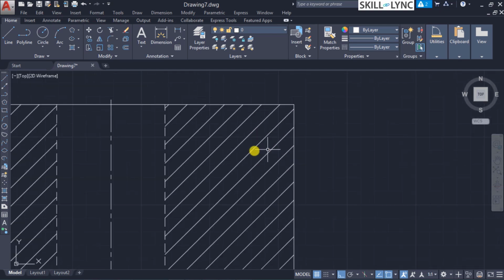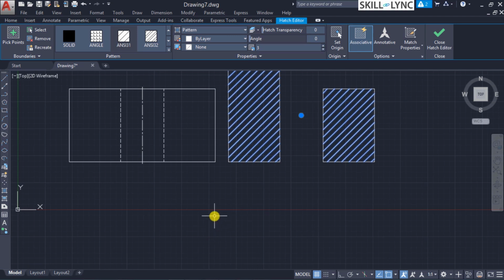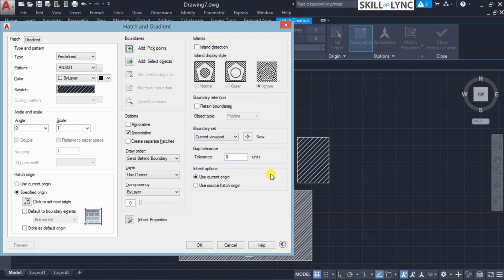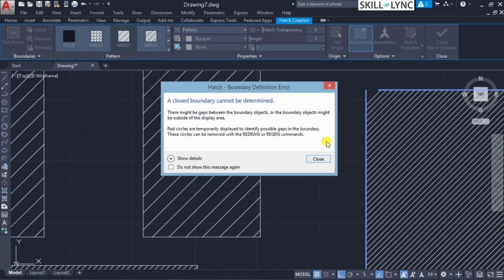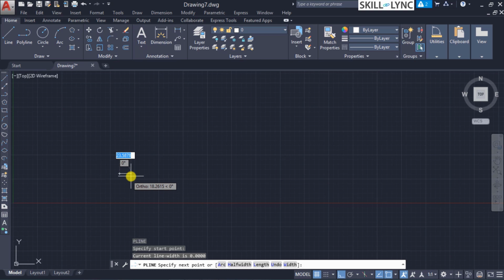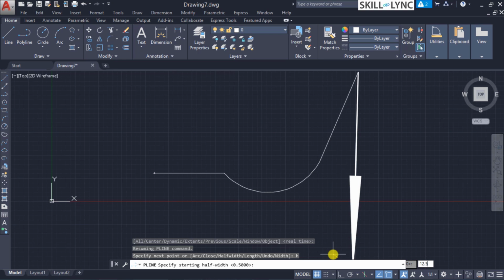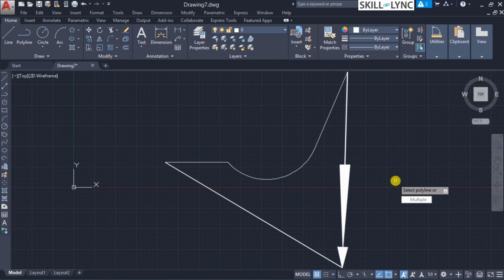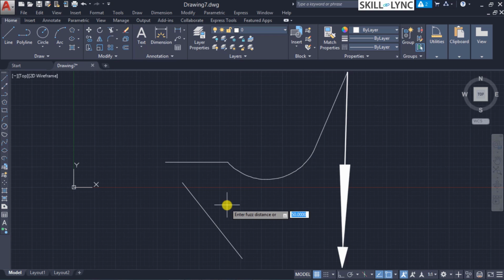AutoCAD Essentials for Mechanical Engineers: Beginner to Advanced Tutorial | Episode 17 | Skill-Lync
Welcome to Episode 17 of AutoCAD for Mechanical Engineers, where we dive into advanced hatch boundary manipulation and polyline editing techniques. In this episode, you will learn how to create, modify, and control hatch boundaries, apply different island detection methods, and optimize polyline editing using PEDIT commands. Whether you're working on manufacturing designs or engineering drawings, this tutorial will guide you step-by-step to master these powerful tools in AutoCAD!

📌 Key takeaways:

Explore the full potential of hatch commands and island detection techniques.
Understand how to create, associate, and manipulate hatch boundaries.
Deep dive into polyline editing using PEDIT, including joining, closing, and modifying polylines.

Discover essential grip editing techniques for efficient design modifications.

🔗 Whether you're a student, engineer, or AutoCAD enthusiast, this episode is packed with practical knowledge to elevate your drafting and design skills.

📅 Chapters:

00:00 – Resuming Hatch editing
01:15 – Modifying and associating Hatch boundaries
03:23 - Removing boundaries from Hatch objects
04:00 - Island detection: Working with multiple objects in a Hatch
04:18 – Practical e.g.: Island detection in complex shapes
08:49 – Example: Working with an open object
11:39 - Editing Hatch origins & customizing properties
13:30 - Introduction to Polyline commands (PLINE)
17:50 – Line & arc command for PLINE
19:19 – Length and width commands
22:13 – Close command (C)
22:53 - Editing Polylines (PEDIT) to modify polylines
25:42 – Selecting the polyline – Single vs. Multiple object selection
27:12 – Closed vs. Open polyline
27:53 – Join command in polylines
32:50 – Using PEDIT for Vertex, Width, and Spline Modifications
35:10 – Closing Thoughts and Episode Summary